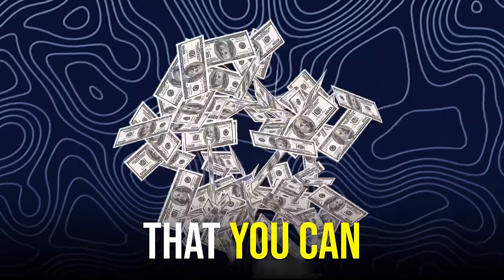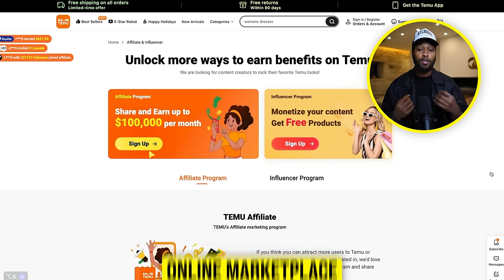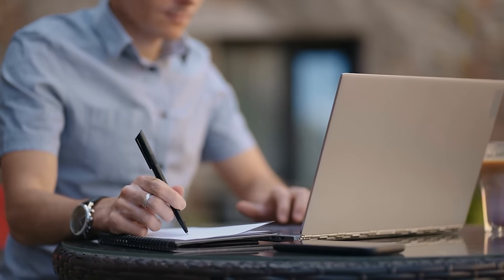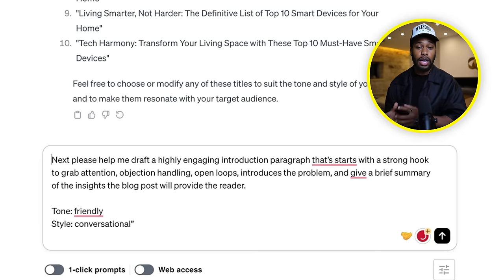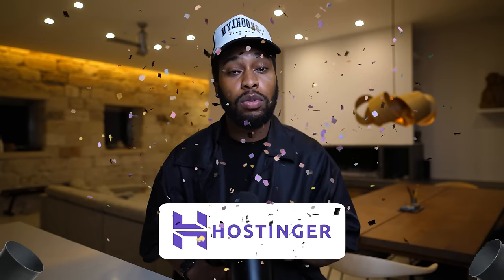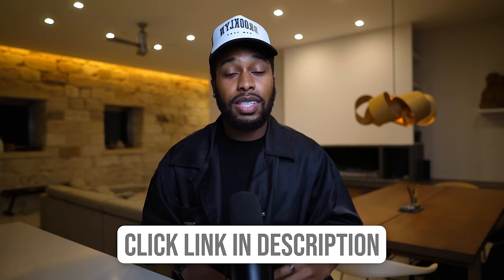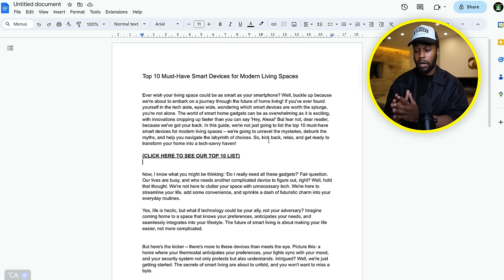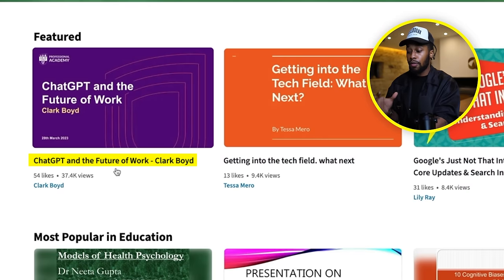Get Paid 7,372/Week With Google Search For FREE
Today I will show step by step how to make money online in 2024 using Google.

In 2024 you need to create leverage to scale.

I get DMs, emails and comments everyday asking for help.

FREE TOOLS/RESOURCES:
🤖 Undetectable AI ➜
📕 Access My FREE Passive Income Blueprint ➜
🌐 Cheapest Domain Name ➜
🚀 Fastest Website Hosting ➜

00:00 INOCME PROOF
00:52 STEP 1
03:25 STEP 2
09:10 IMPORTANT
11:45 STEP 3
15:28 STEP 4
22:20 EXTRA SUPPORT